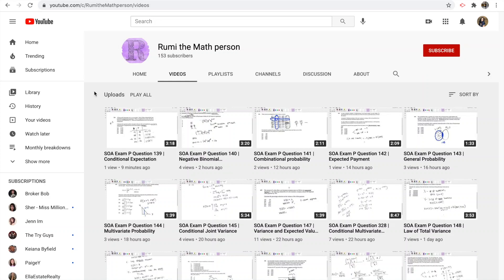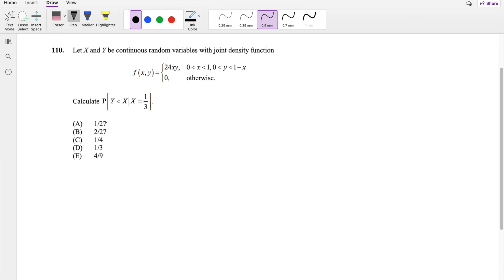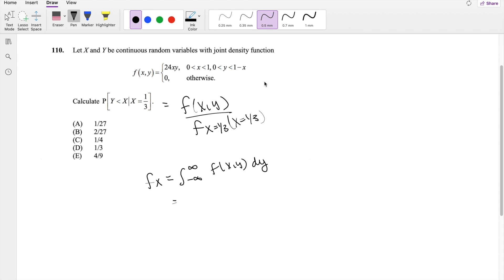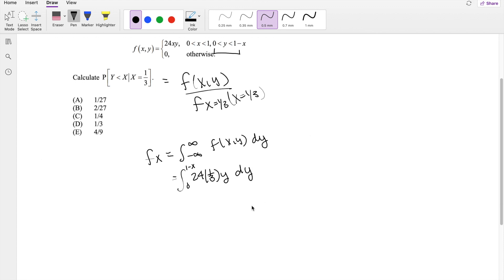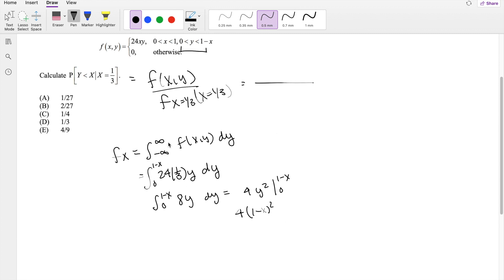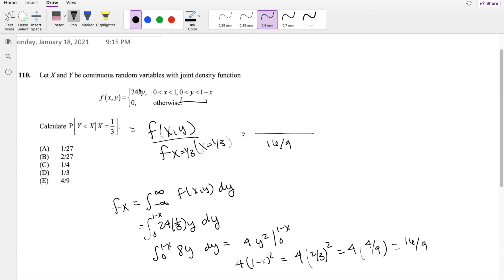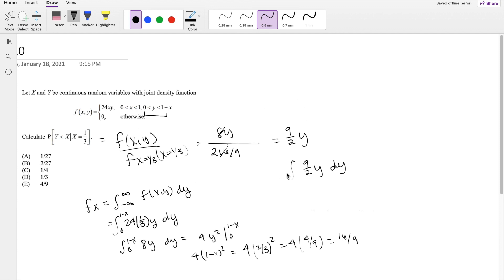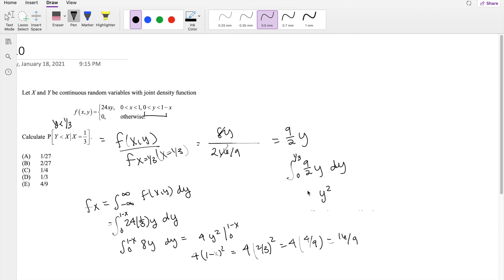SOA Exam P Question 110 | Conditional Joint Probability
Let X and Y be continuous random variables with joint density function
f(x,y)=24xy for xE(0,1) yE(0,1-x)
Calculate P[Y less than X| X=1/3]
(A) 1/27
(B) 2/27
(D) 1/3
(E) 4/9